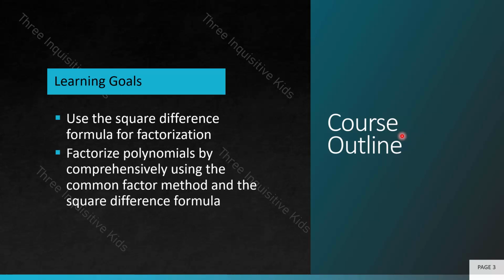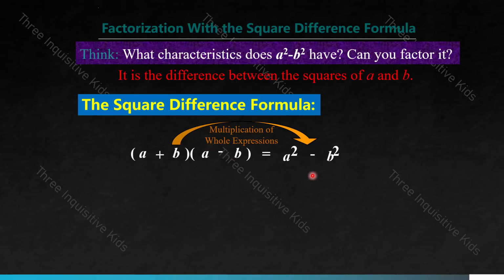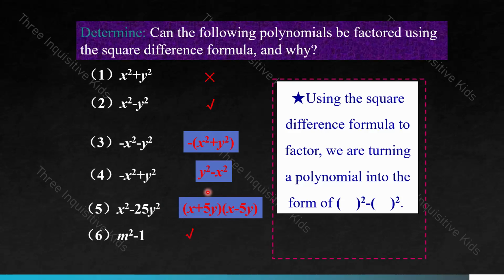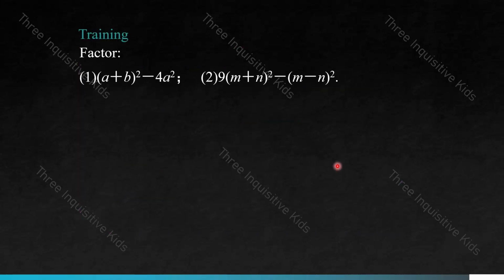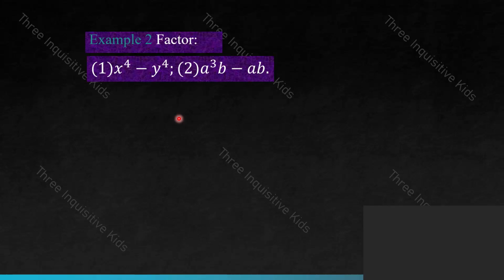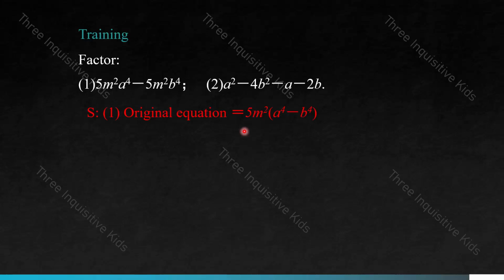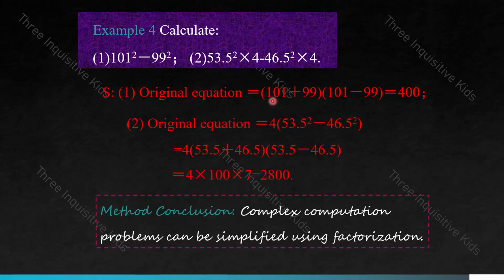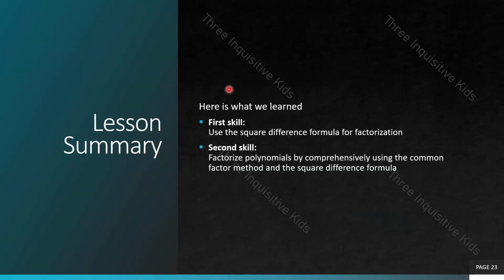8th Grade Math | Unit 11 | The Square Difference Formula Method | Lesson 11.3.1 | Inquisitive Kids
In this lesson you will learn about applying the square difference formula to factor polynomials.

0:00: Introduction
2:43: Factorization With the Square Difference Formula
16:07: Class Summary